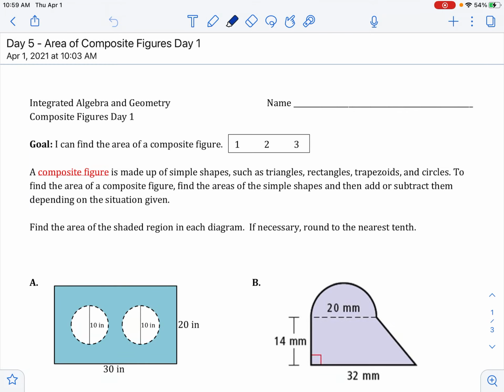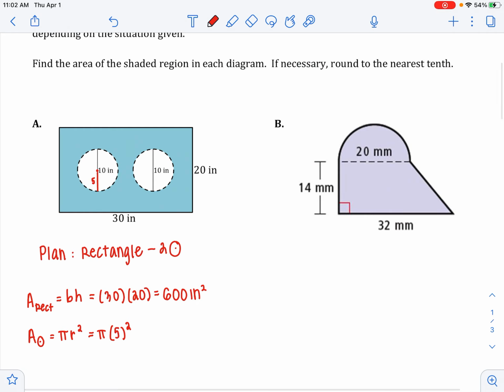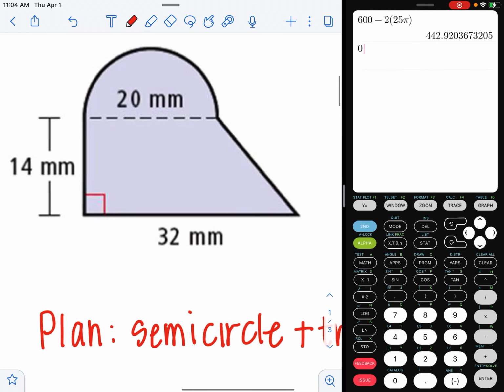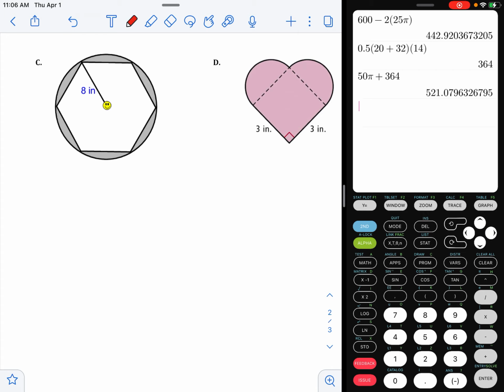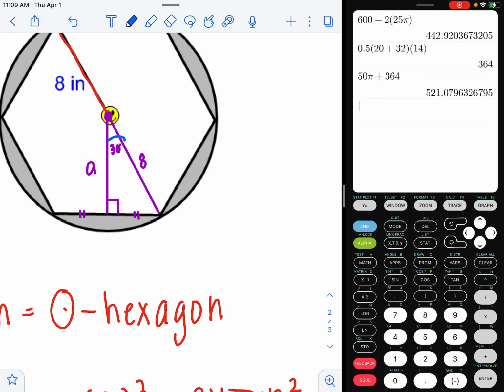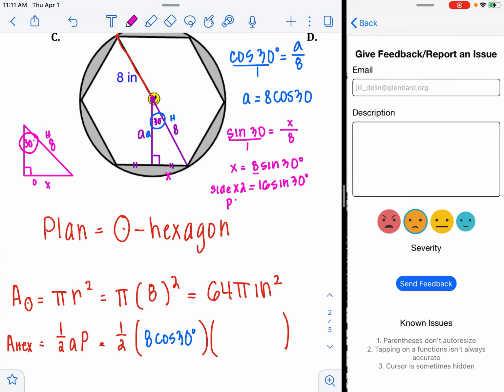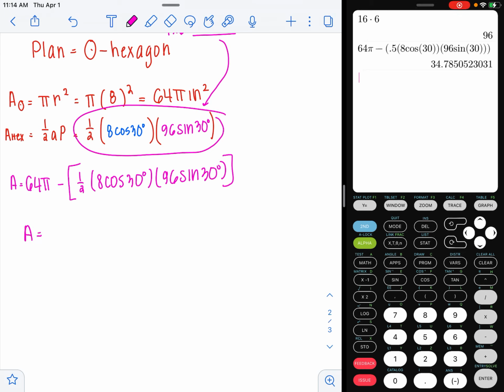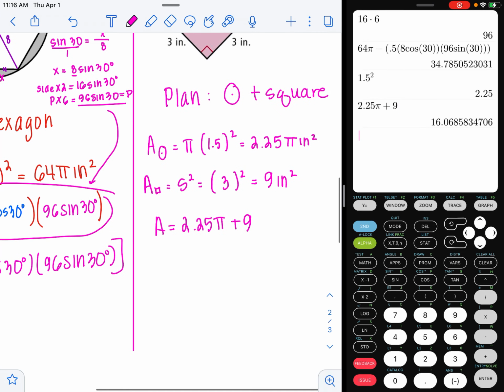Day 5 - Area of Composite Figures Day 1